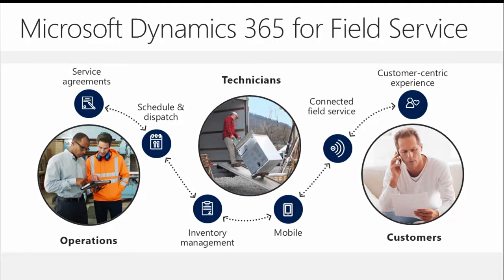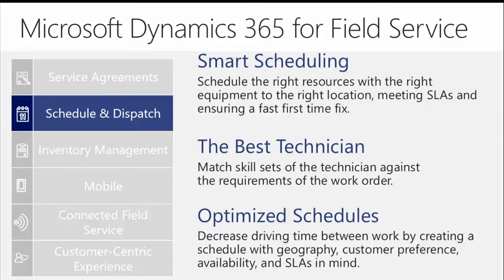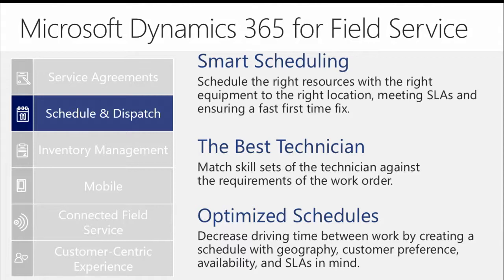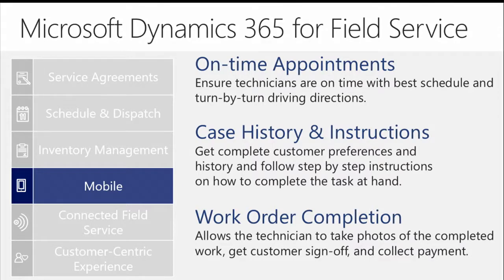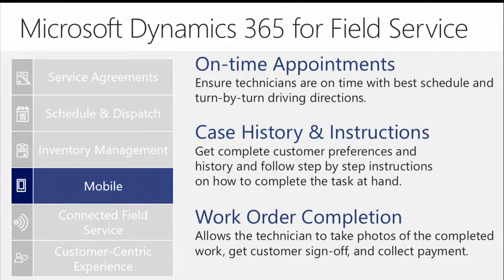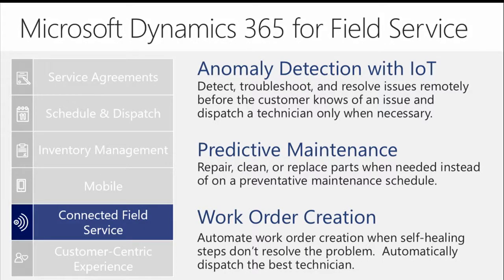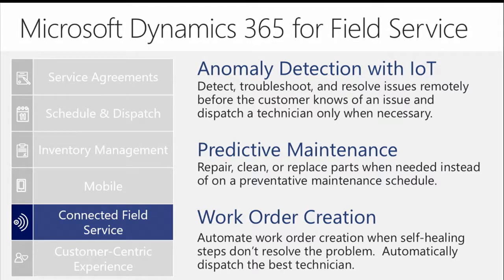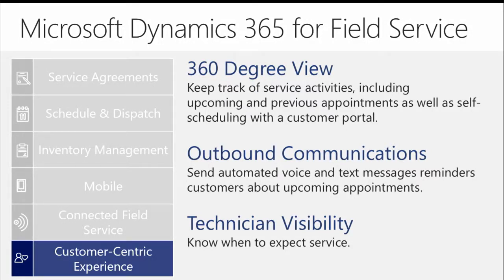Dynamics 365 Field Service Process Flow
Dynamics 365 Field Services high-level overview of the available features and functionality of Microsoft Dynamics for Field Service.